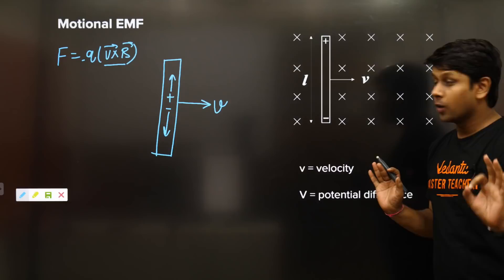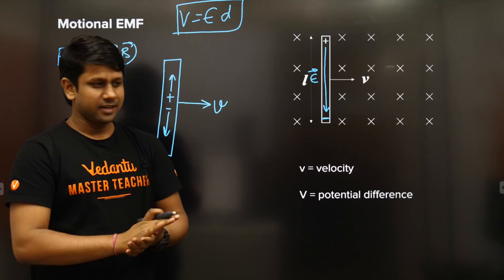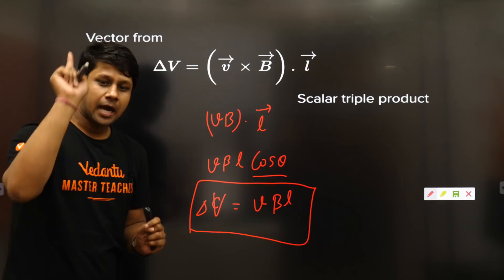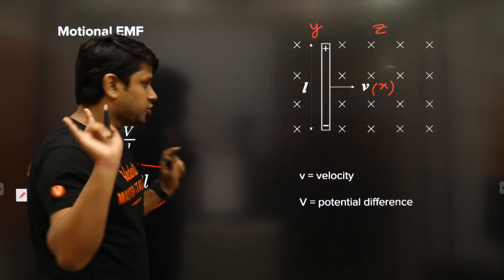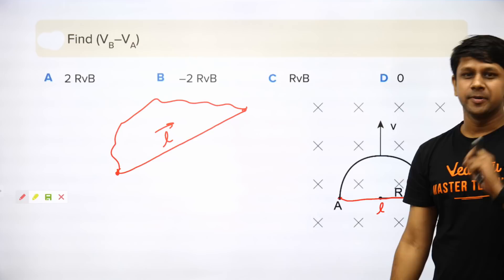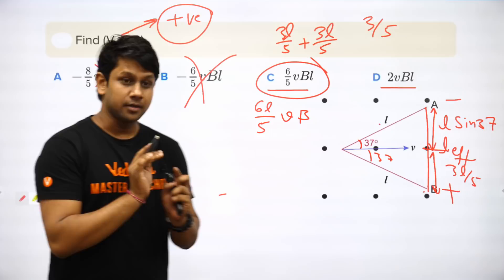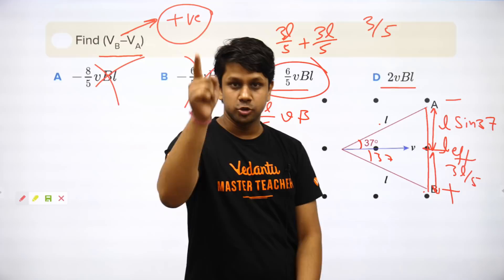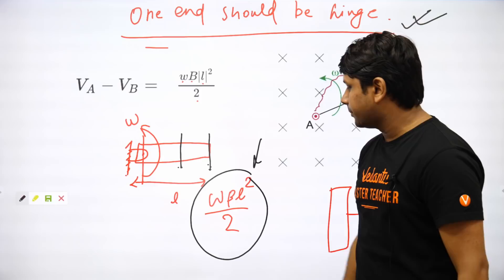NEET Physics | Electromagnetic Induction - L3 | Motional EMF | Vedantu Masterclass with Gaurav Sir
Access all the Session pdfs and Mock tests, follow - The link given

Clear your subject oriented doubts on a one to one session with your favorite Teachers. So join the telegram group now,